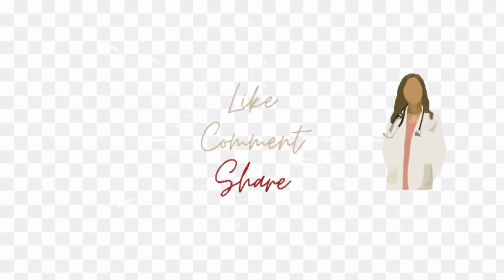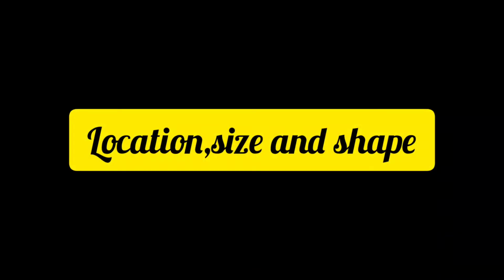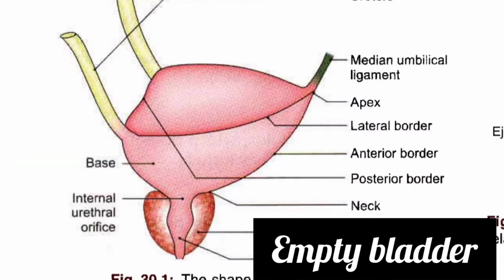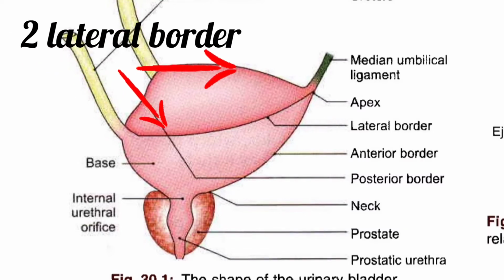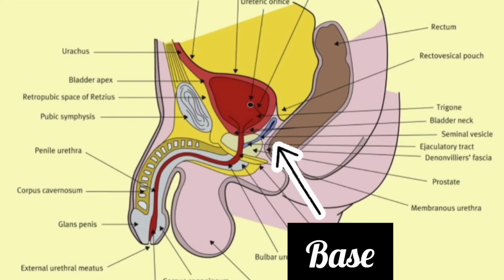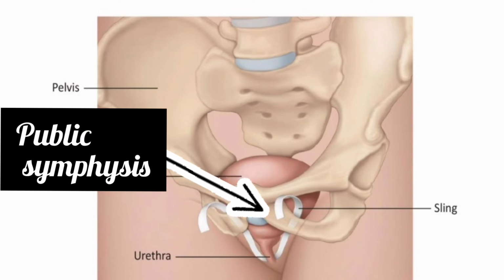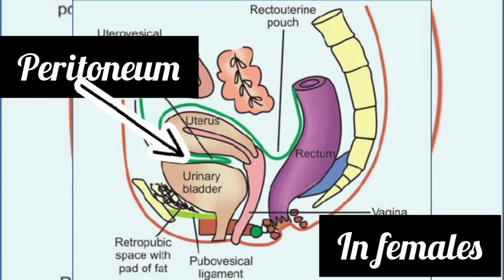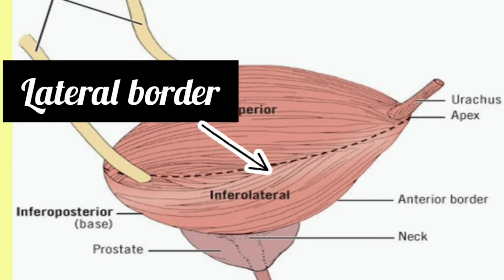ANATOMY OF URINARY BLADDER#introduction#features# relations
here we discuss the anatomy of urinary bladder,this video will be continued